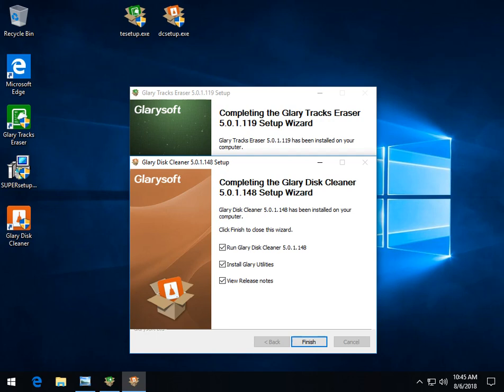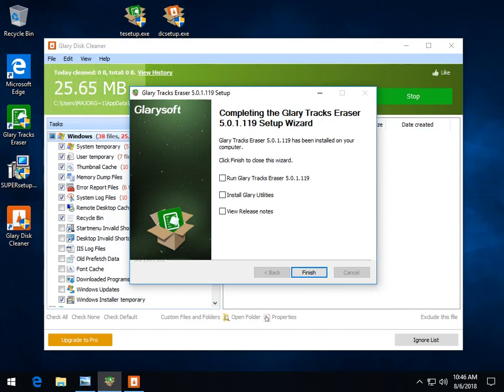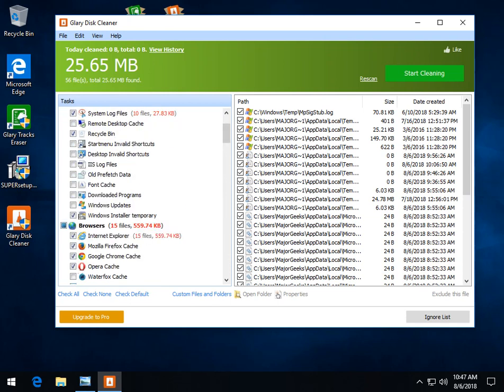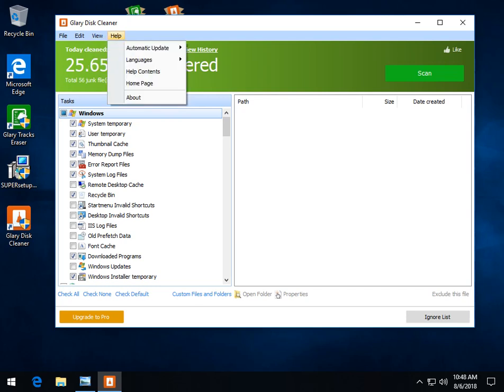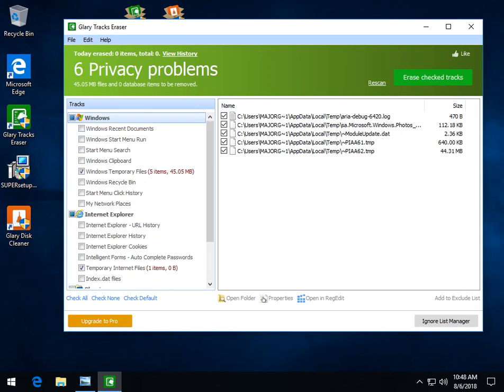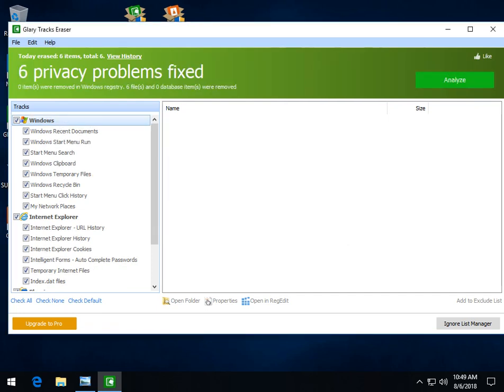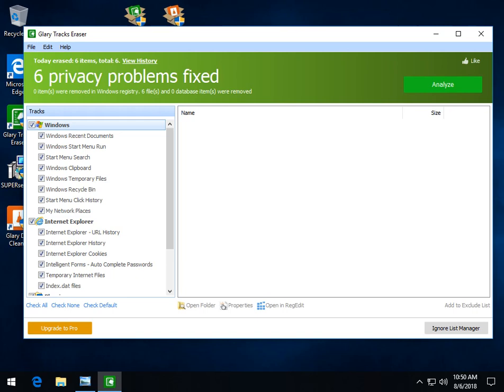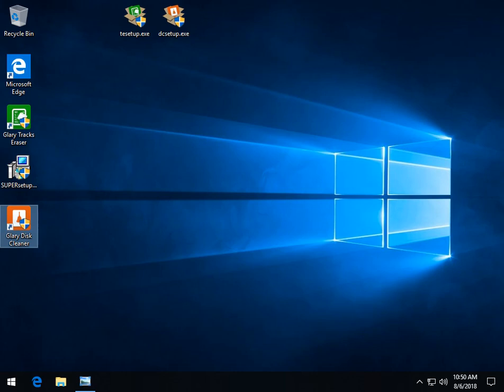Introduction to Glary Disk Cleaner and Tracks Eraser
Glary Disk Cleaner and Tracks Eraser can remove junk files, tracks, and more. Both are freeware and simple to use.